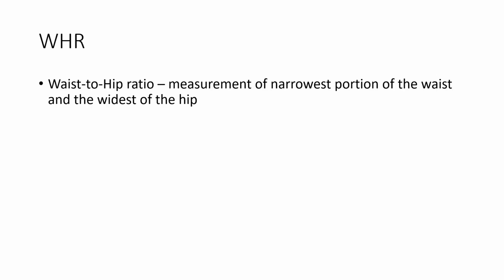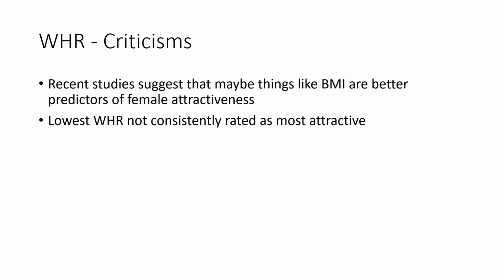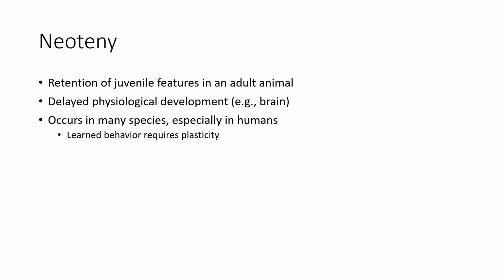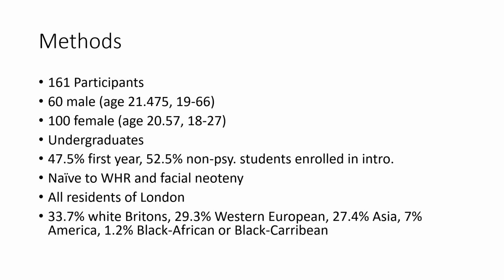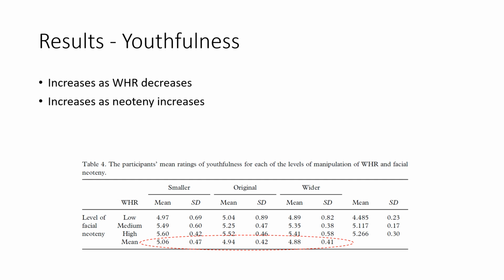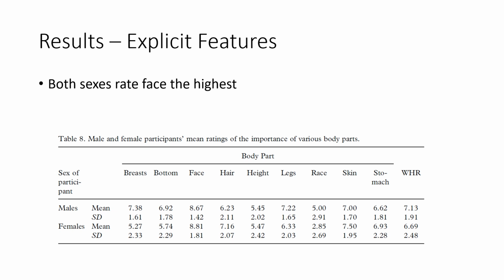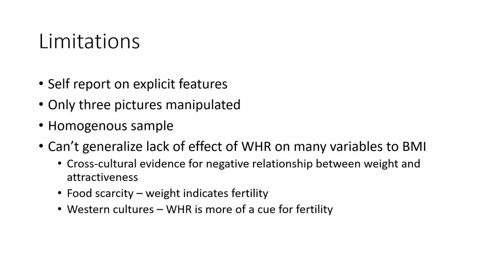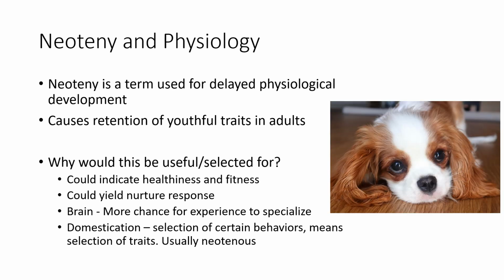Furnham & Reeves Lecture